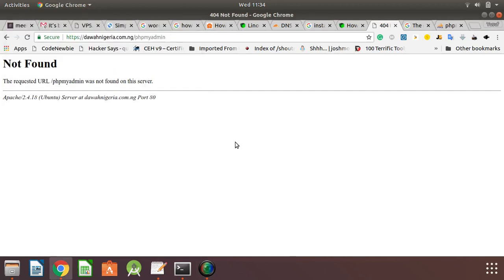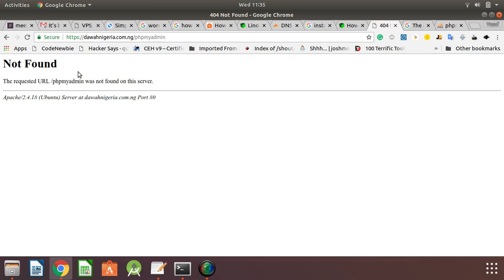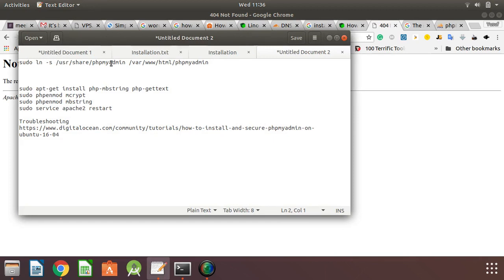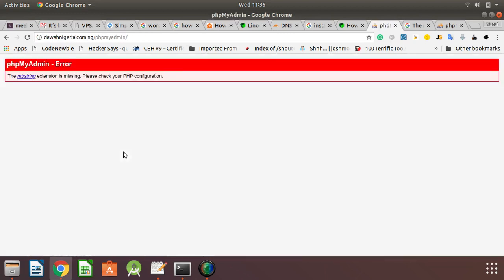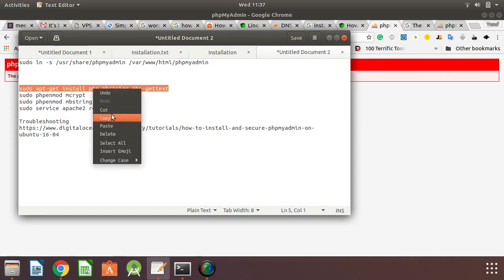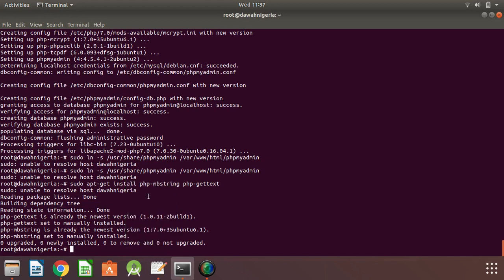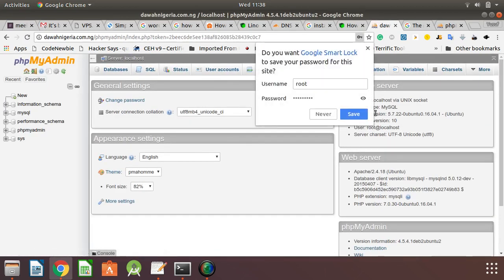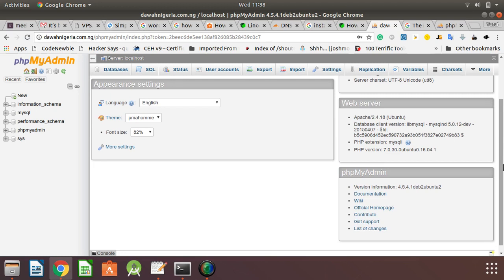Installing phpMyAdmin on Ubuntu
Pretty Simple Way to install PHPMyAdmin on a Ubuntu Distro